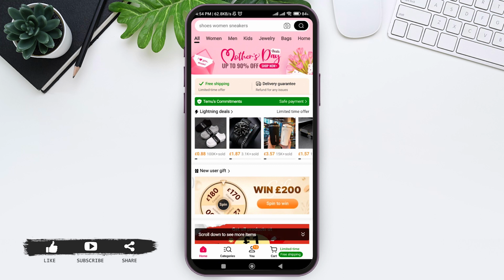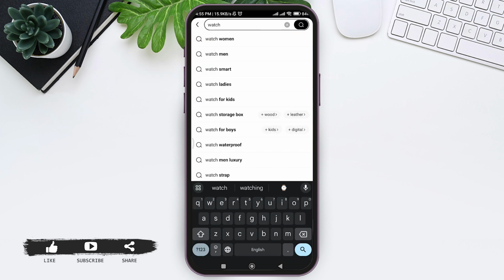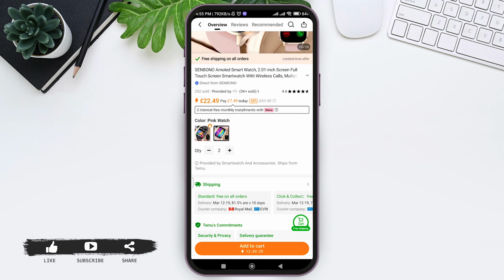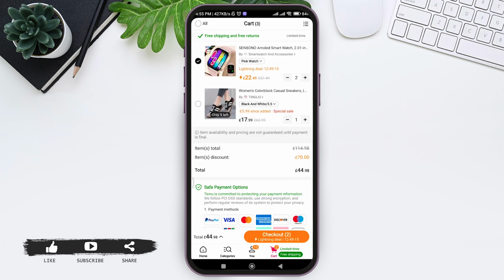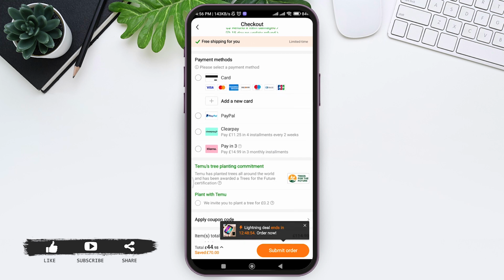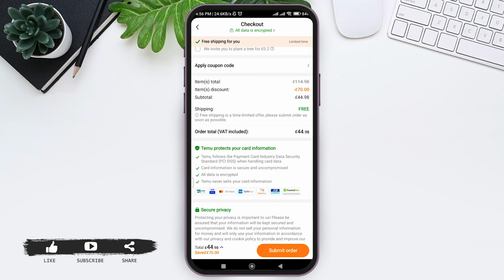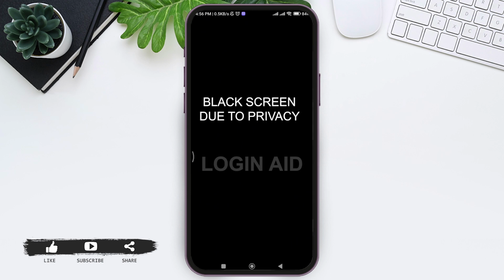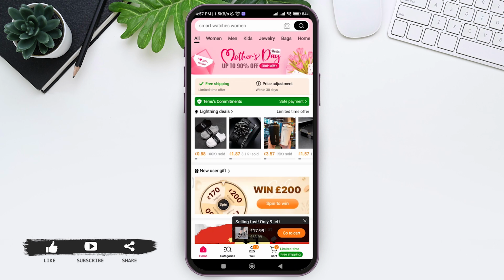How To Order From Temu 2024 | Buy, Purchase On Temu App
Learn how to place orders seamlessly on Temu's platform with our easy-to-follow tutorial. Temu offers a variety of products and services, and our step-by-step guide will help you navigate the ordering process efficiently. Start ordering from Temu today and enjoy the convenience it offers!